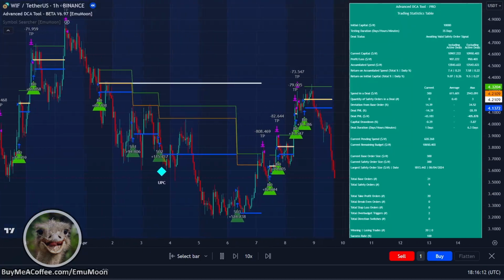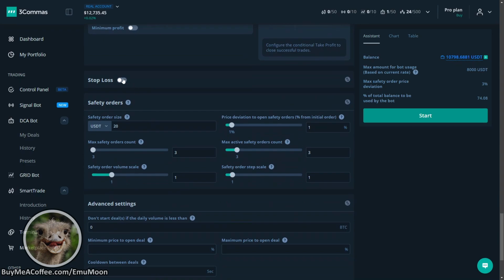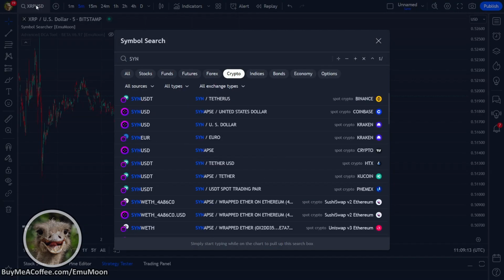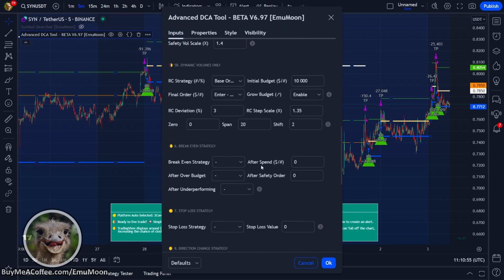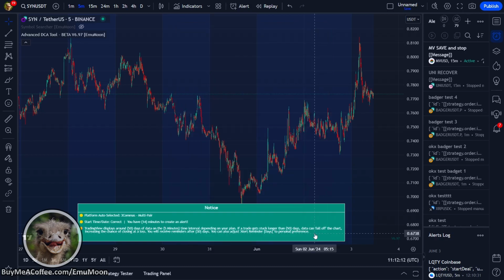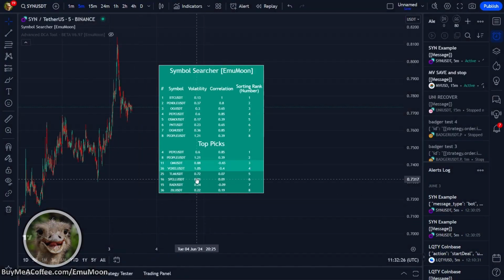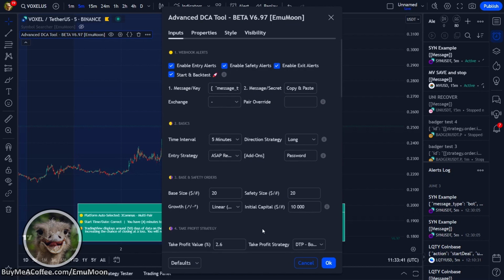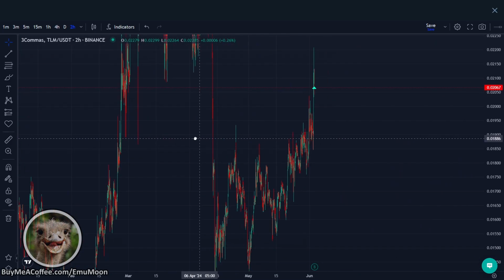How To: TradingView Signals + 3Commas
How To: TradingView Custom Signals + 3Commas

A demonstration on how to setup and use TradingView Custom Signals with the platform 3Commas using - Multi Pairs.

0:00 Introduction
0:05 3Commas Setup
1:44 TradingView Setup
3:23 Creating an Alert
5:06 Adding More Pairs
6:40 3Commas Active Deals
7:20 Outro

• 1. You will need a TradingView FREE account for backtesting. For live trading, you will need TradingView's cheapest Essential account or above. Use the link for freebies! 🎉:

• 2. Enjoy live trading on 17+ exchanges such as Binance, Bybit, Kraken and Coinbase. To do this, you'll need a paid 3Commas, Altrady, or Gainium account. Use the links for freebies! 🎉:

• 3. Join us on Telegram for FAQs and Tutorials! 📚🎓